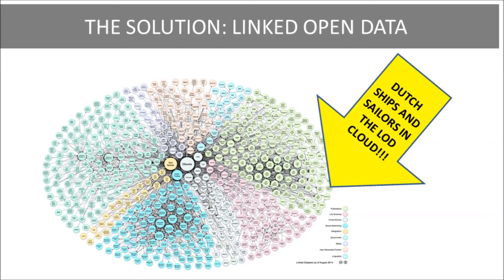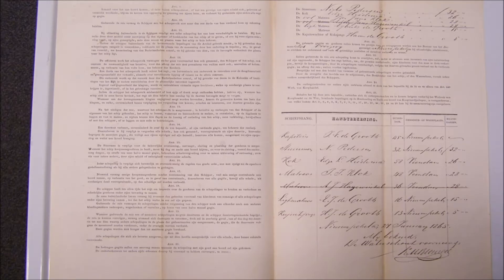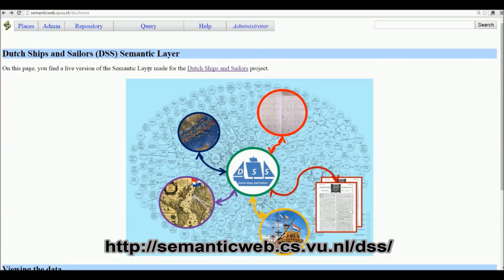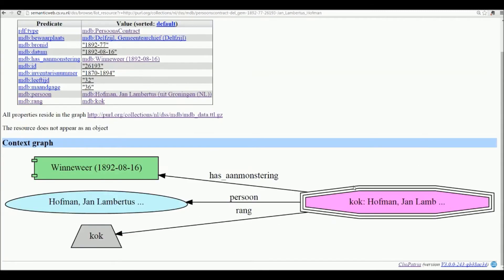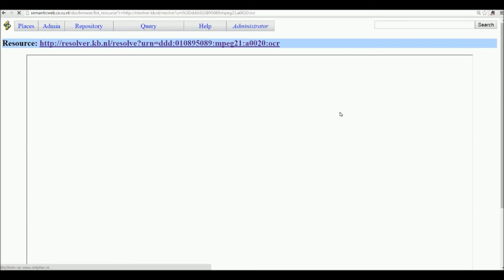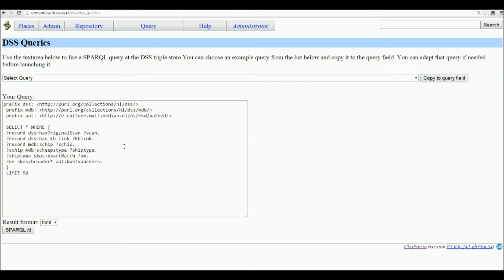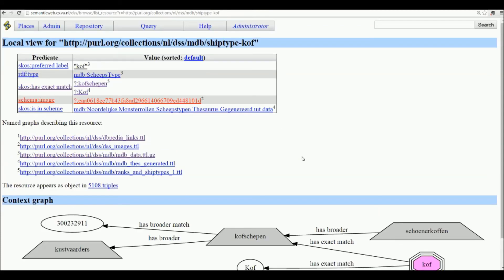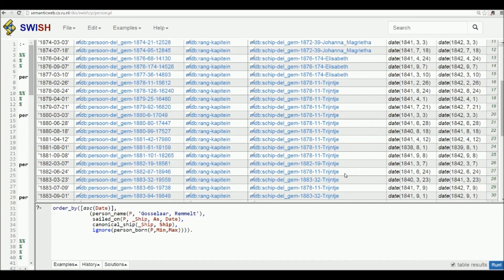The Dutch Ships and Sailors Project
Five minute video presentation for the Dutch Ships and Sailors Project. Includes a short demonstration. Here you can also get access to a stable version of the data. The experimental data store shown here can be accessed